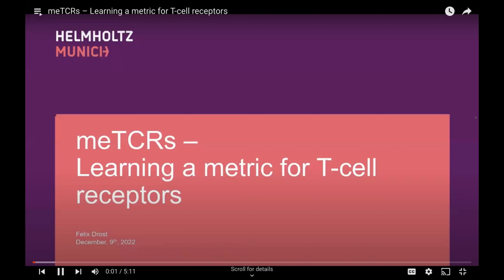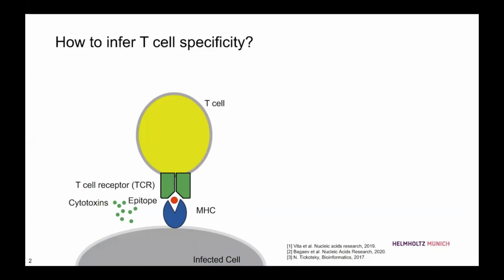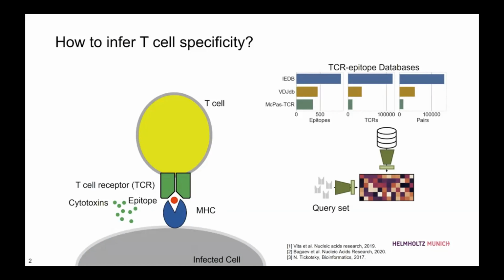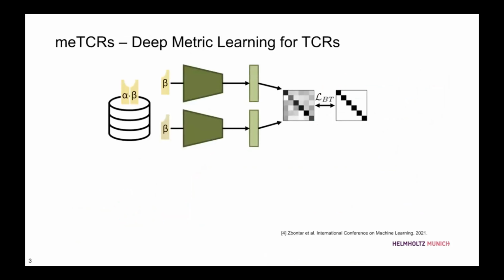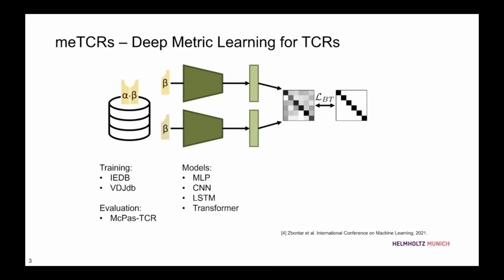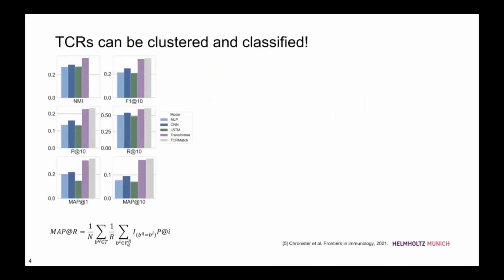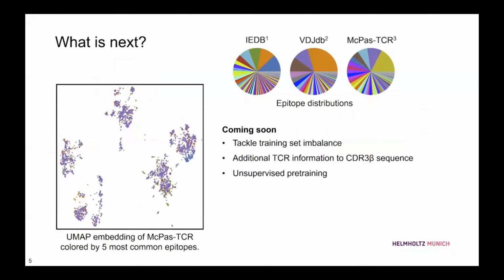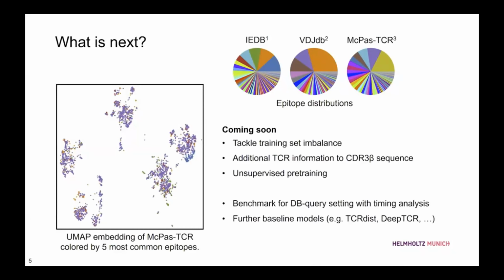NeurIPS LMRL 2022 spotlight talk Felix Drost